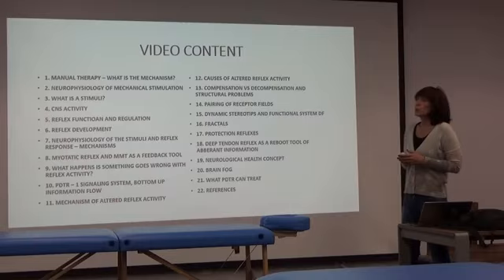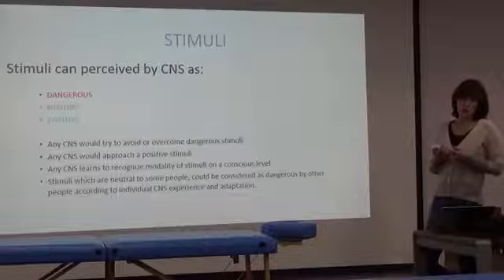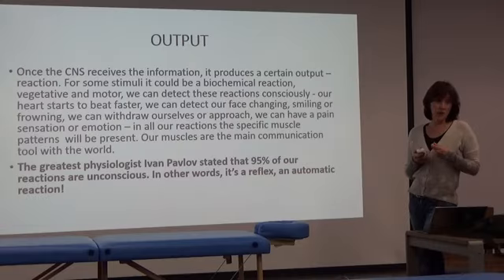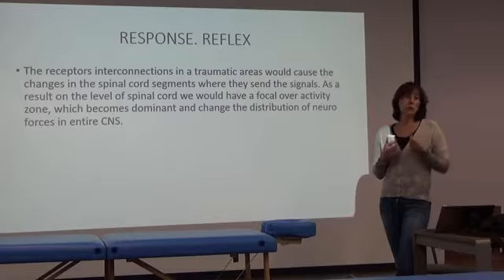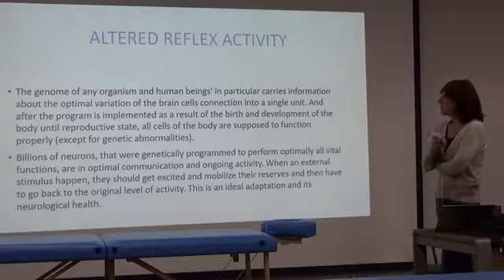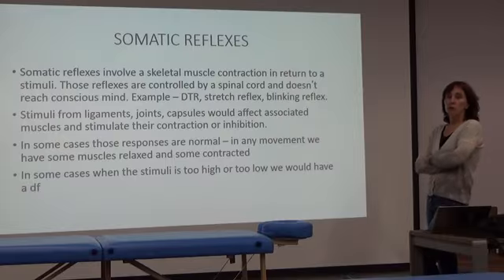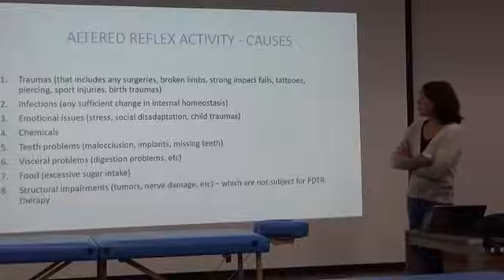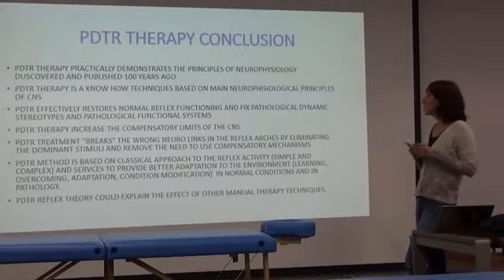PDTR new concept of manual therapy